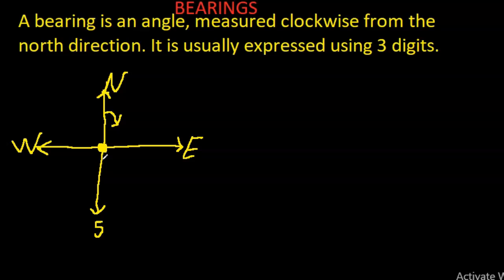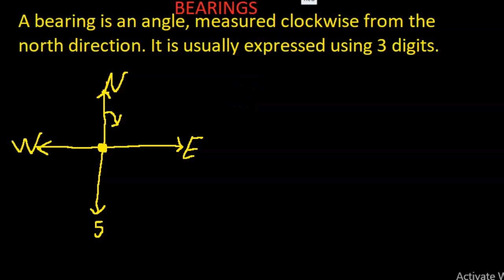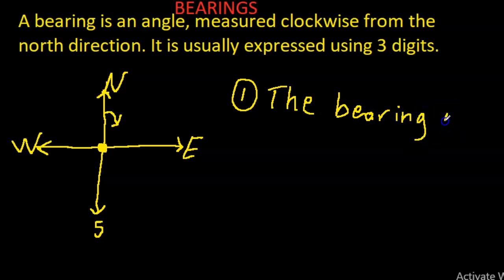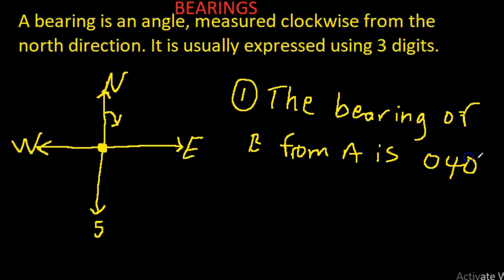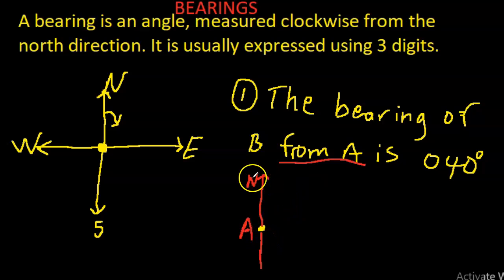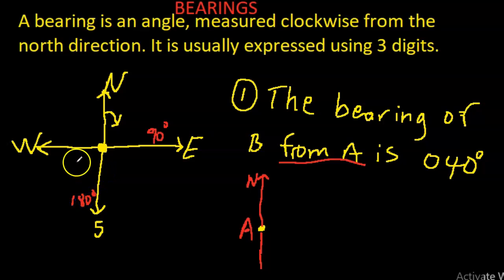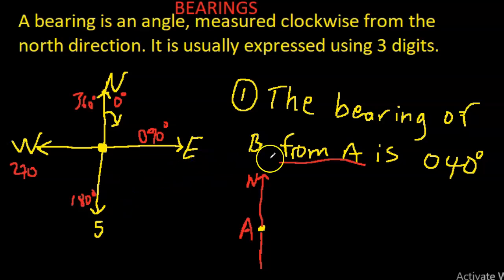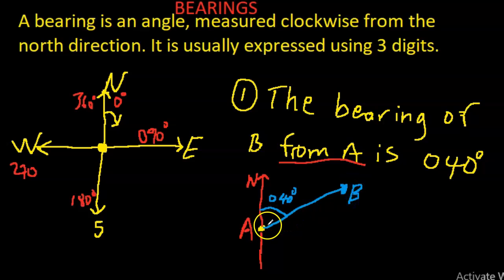Introduction to Bearings 1: Trigonometry: Sine and Cosine Rule: CXC Math: Adobe MathLab